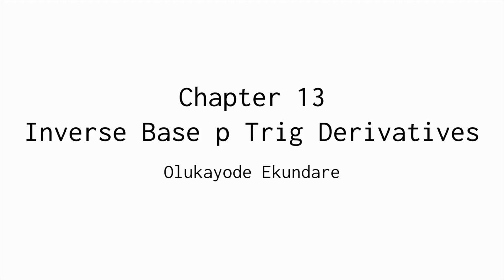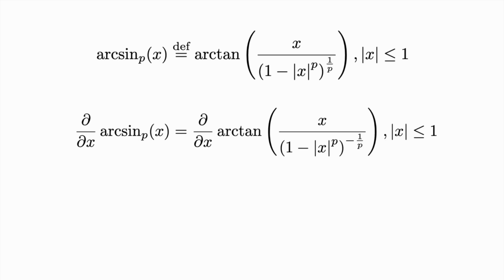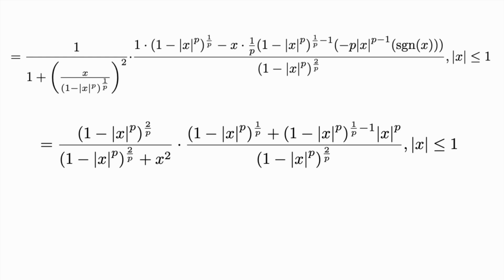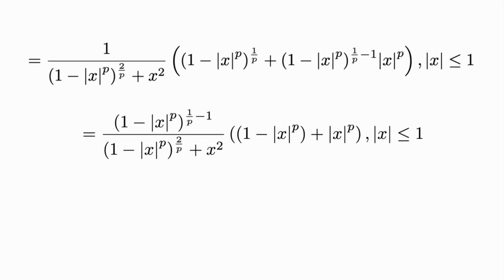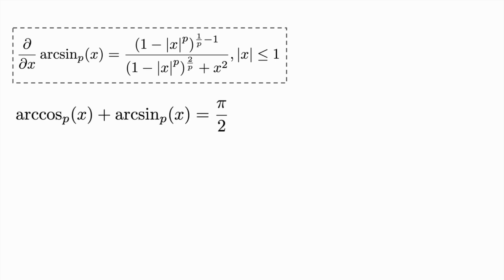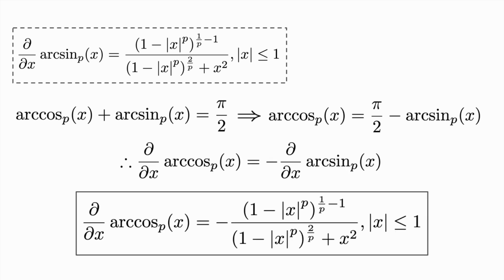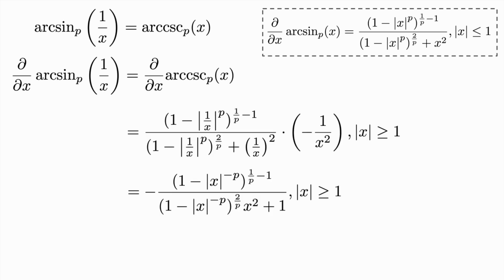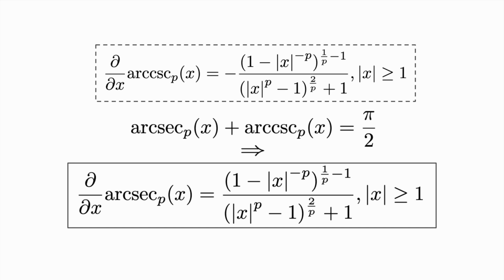And so... Squircle | Chapter 13: Inverse Base p Trig Derivatives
Welcome to Chapter 13 of “And so… Squircle”! In this video we’ll be very quickly finding the derivatives for our inverse base p trig functions!